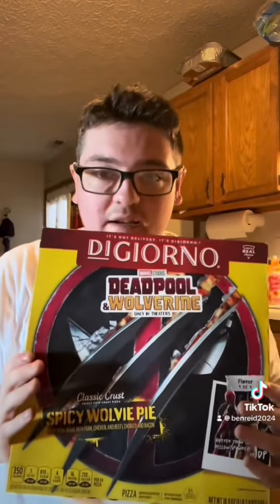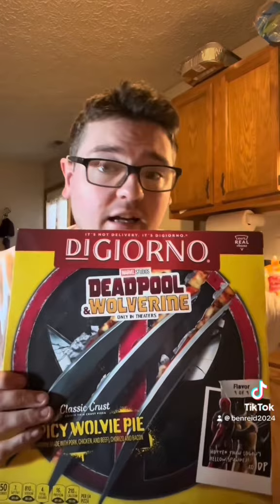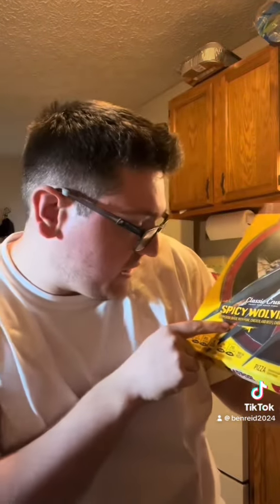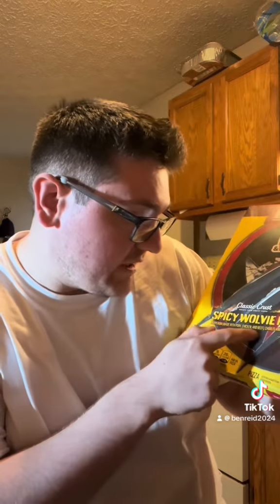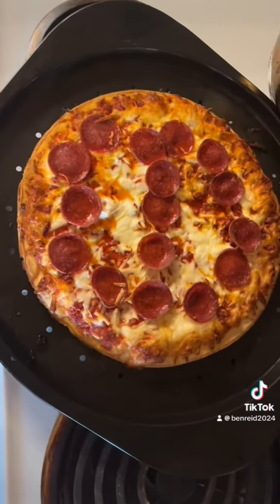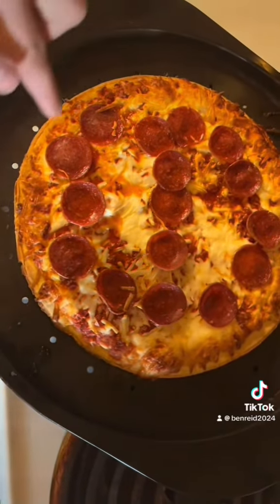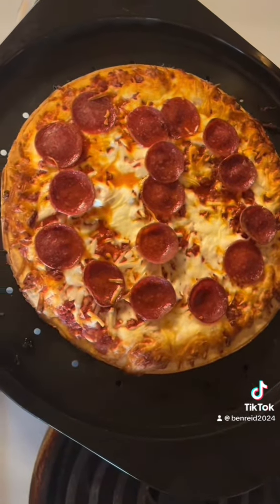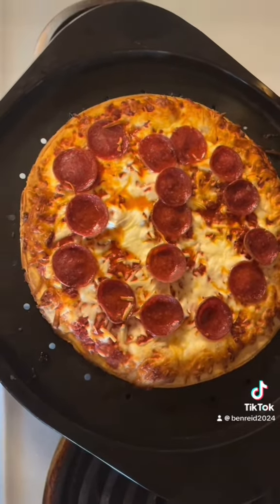It’s not delivery… it’s Deadpool!